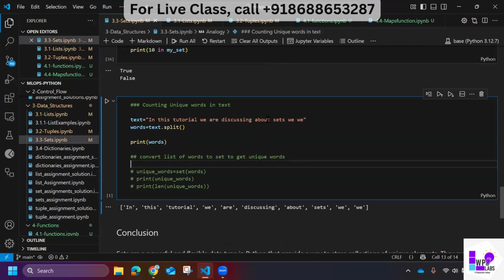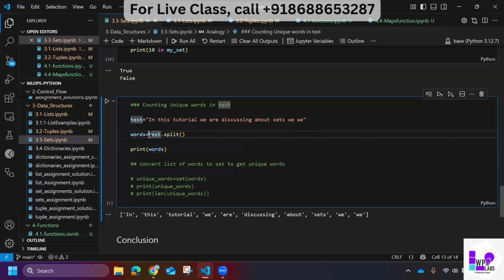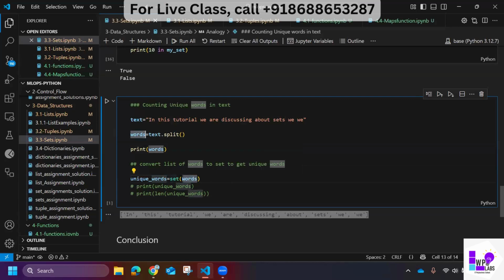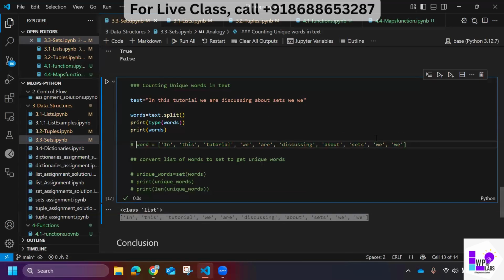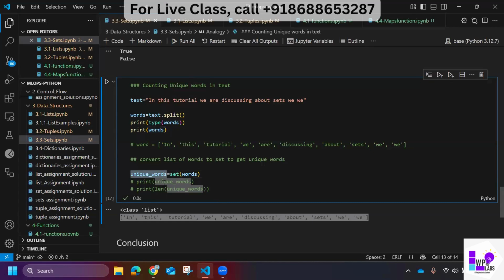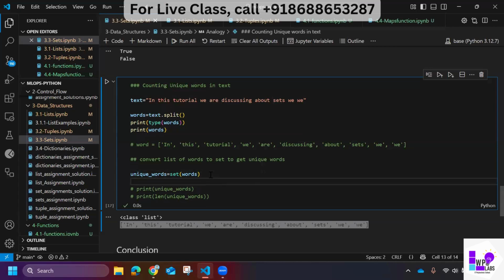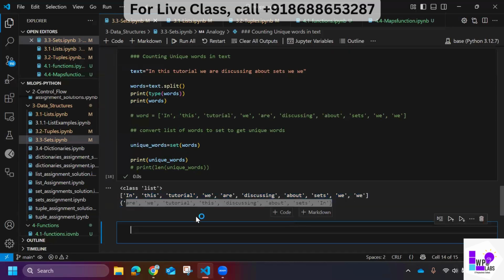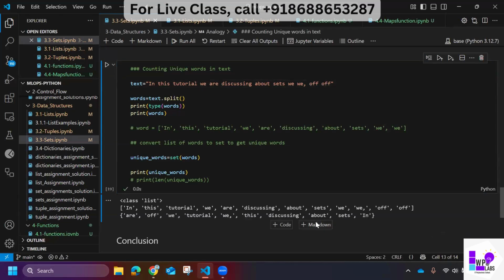MLOps Day 42 | Handling Duplicate Words in Python | From Zero to Hero by LWP Labs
In this session, we answer a common question — “What if duplicate words or strings appear in Python?” You’ll learn how to handle such cases efficiently using the split() function and typecasting lists to sets to automatically remove duplicates from text or data.

📘 In this video, you’ll learn:
✅ What happens when duplicate words or strings appear in Python
✅ How to use split() to separate words from a string
✅ How to remove duplicates using typecasting to sets
✅ Why sets are ideal for ensuring unique values
✅ Real-world examples of duplicate handling in Python and MLOps workflows